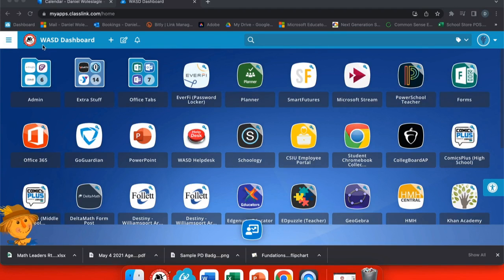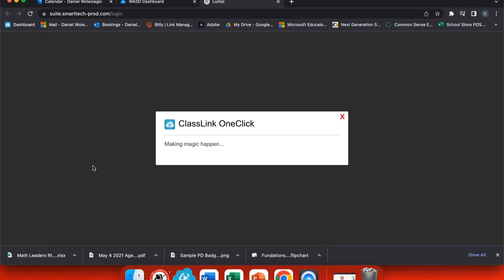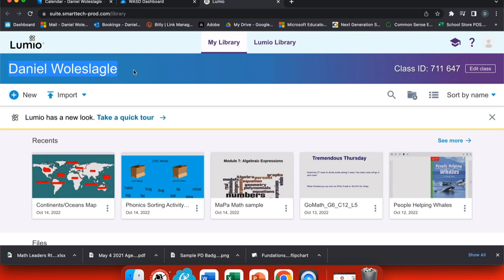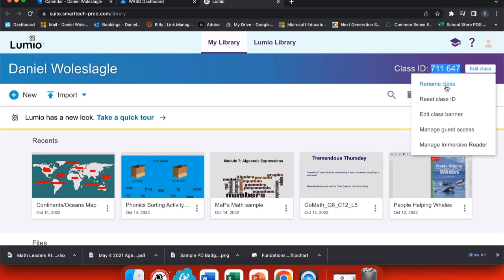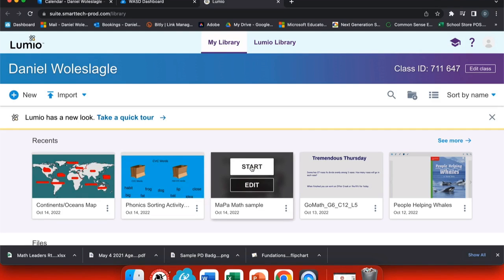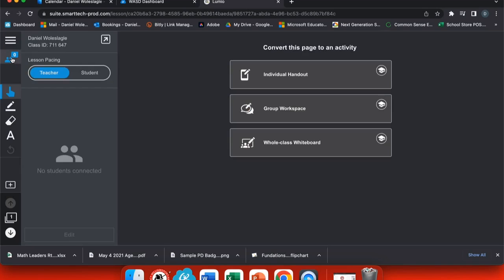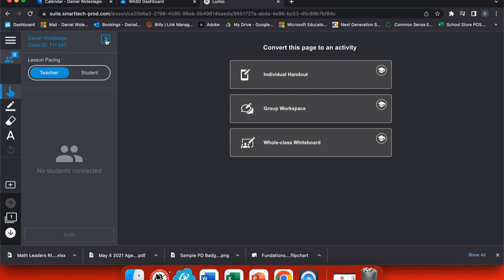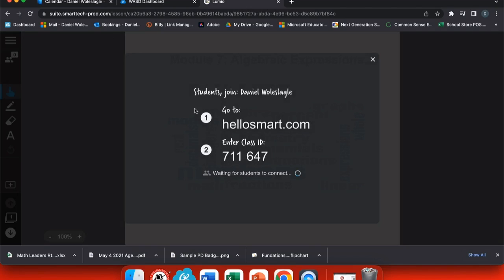Lumio Classroom Setup Tutorial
How to set up and connect your student to your Lumio by SMART classroom.